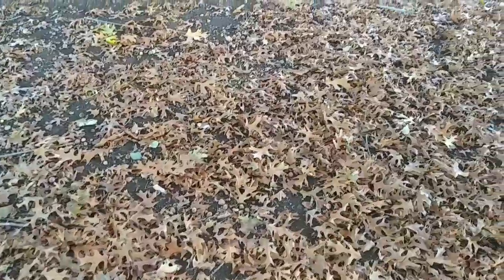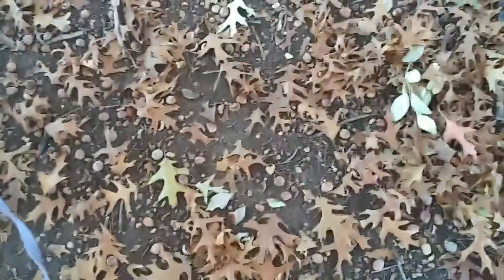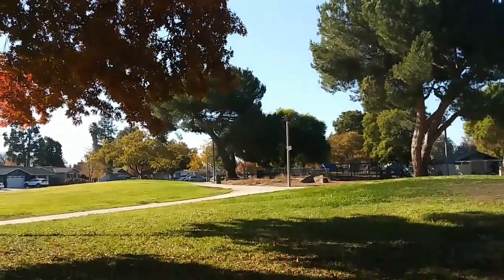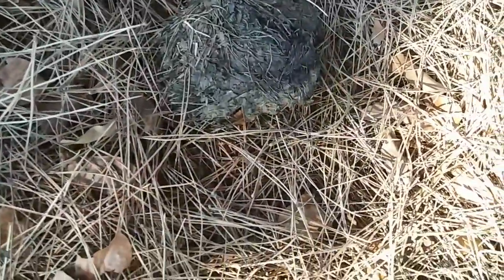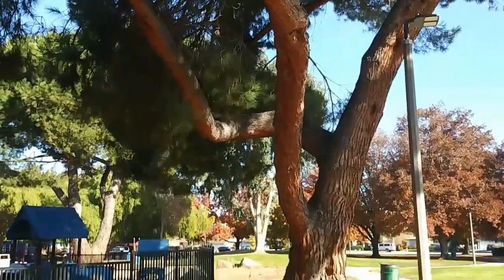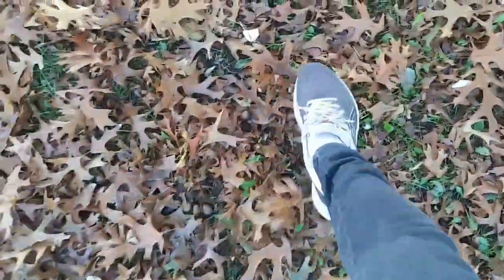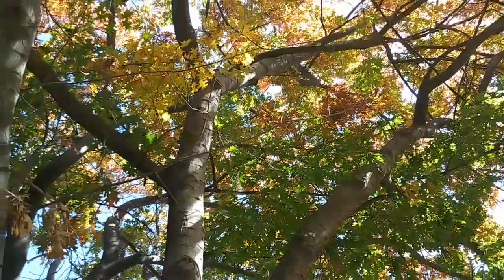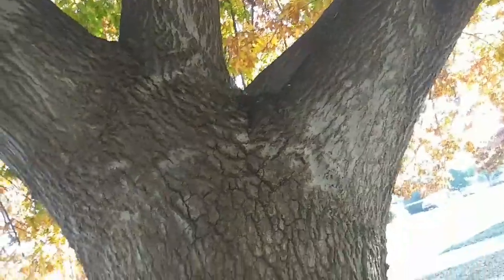"Urban" Sasquatch? [do they use these trees at night?] 11.30.2020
what I'm sharing with you are my own observations and understandings about what I am encountering. I think they use these trees at night and I think that they have stashed these acorns under the oak leaves to come back for them later.

I am not an expert. I know nothing other than my own observations and perceptions. your opinions are always welcome.

Robin Griffith
San Francisco Bay Area
Sasquatch Believers